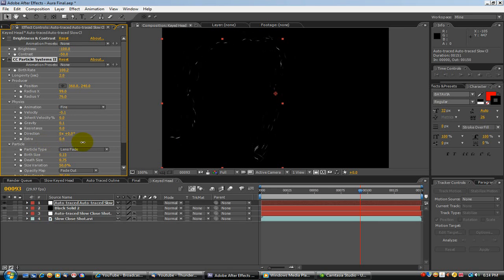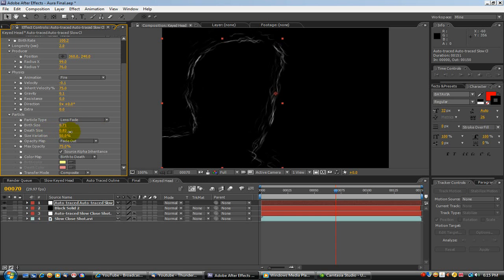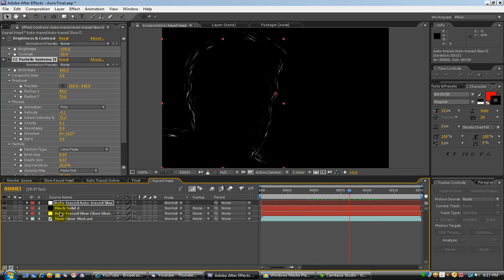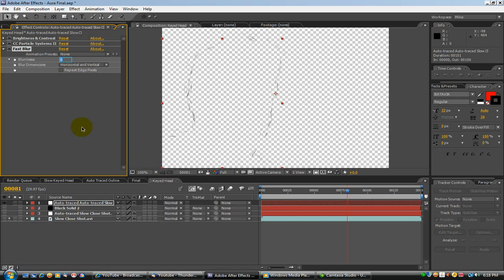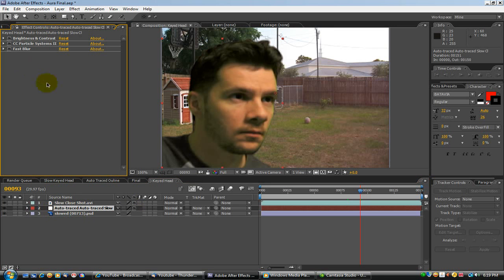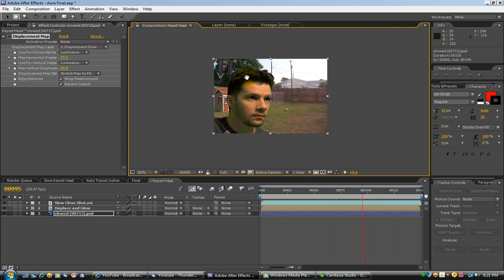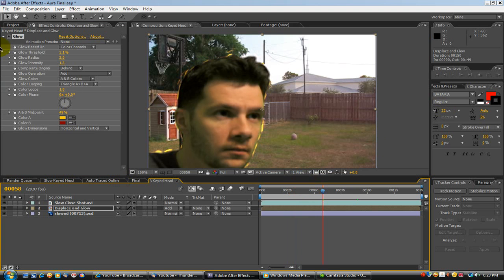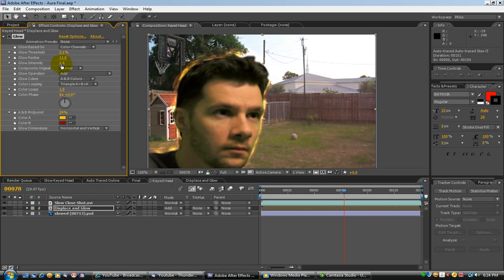Aura Tutor PT2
Tutorial on an Aura Effect